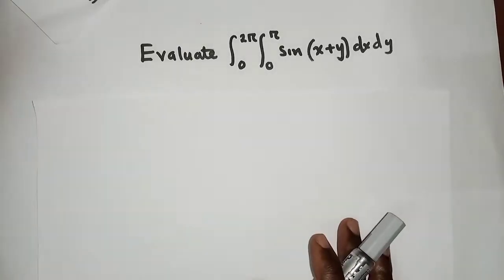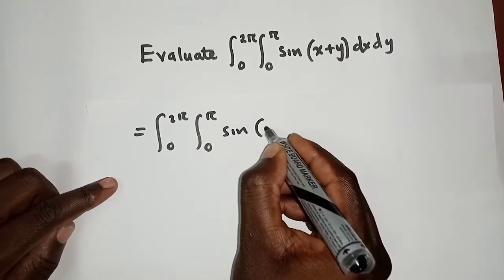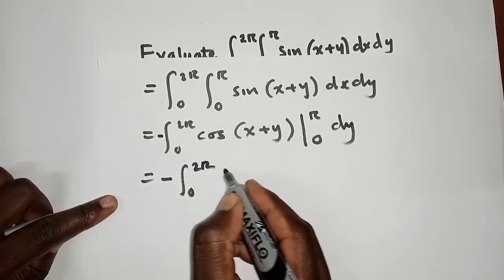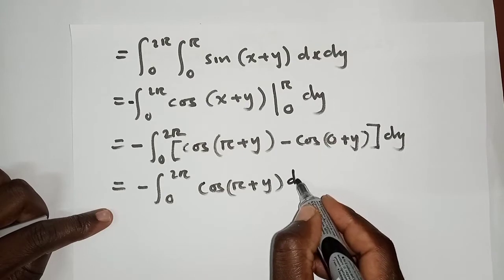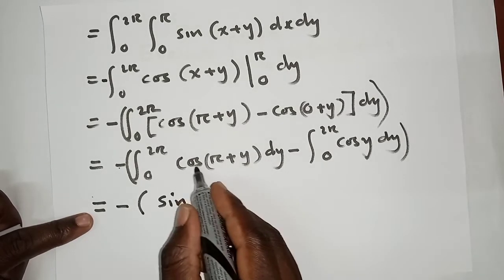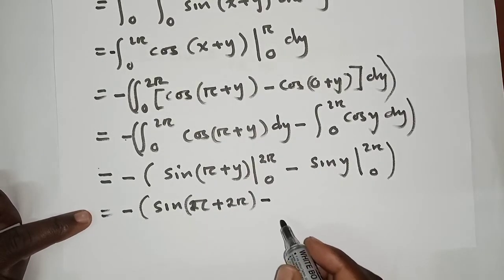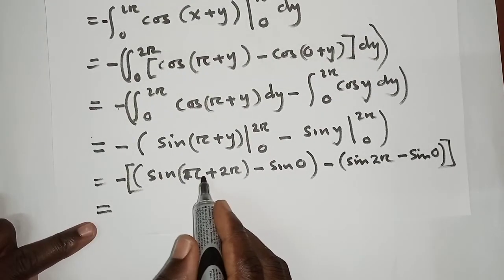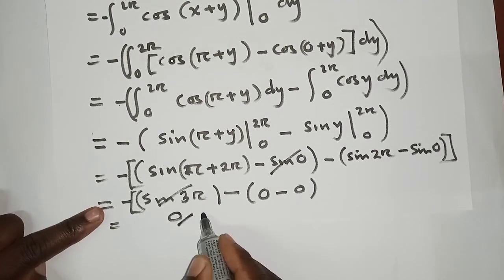Mat 340 Evaluate the double Integral of sin(x+y)